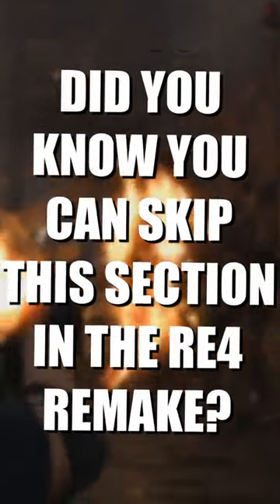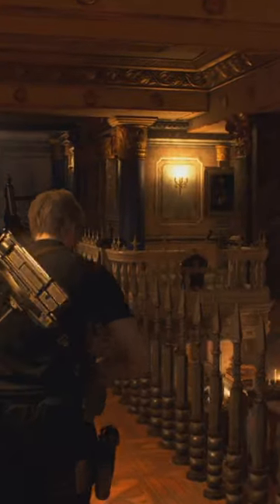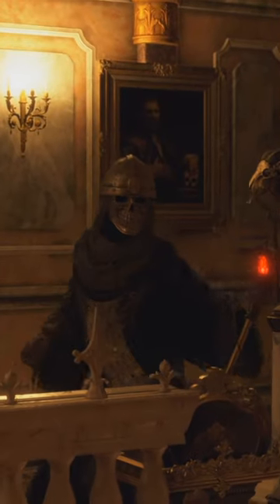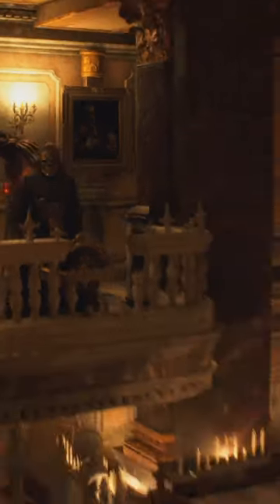Did You Know About This Speedrun Skip In RE4 Remake?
In this video, we're going to show you a skip in the new Resident Evil 4 remake that we discovered. If you're a fan of the original game, then this skip will definitely interest you!

Resident Evil 4 is one of the most iconic games in the series, and the new Resident Evil 4 remake is amazing. But did you know that there is a skip in the game that allows you to skip a whole bunch of dialogue? In this video, we're going to show you how to use this skip to your advantage!

Resident Evil 4 is a 2023 survival horror game developed and published by Capcom. A remake of the 2005 game Resident Evil 4, it was released on PlayStation 4, PlayStation 5, Windows, and Xbox Series X/S on March 24, 2023. Players control the US agent Leon S. Kennedy, who must save Ashley Graham, the daughter of the US president, from the mysterious Los Iluminados cult. RE4 Remake Tips and Tricks